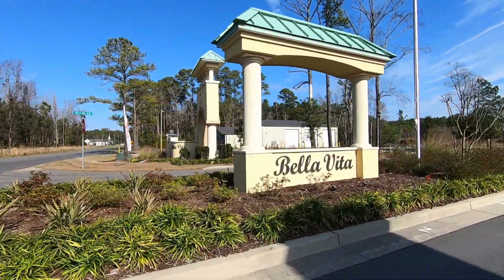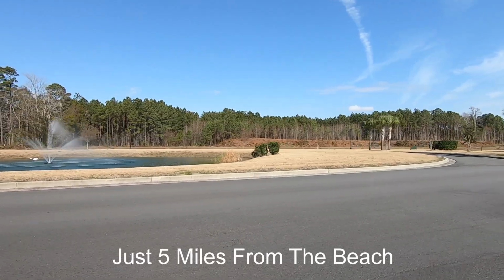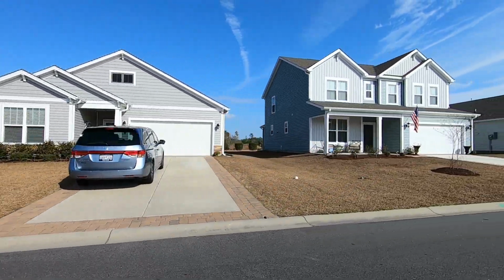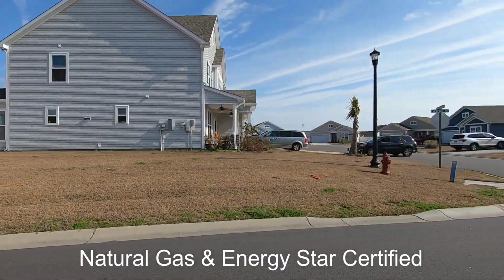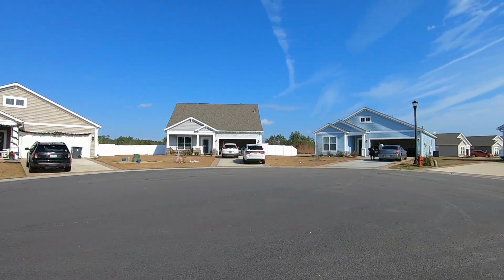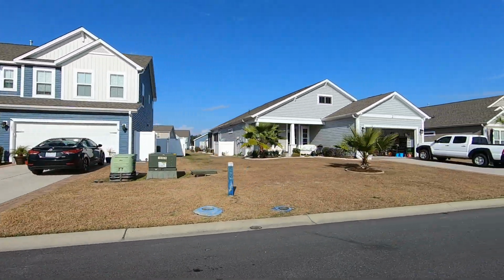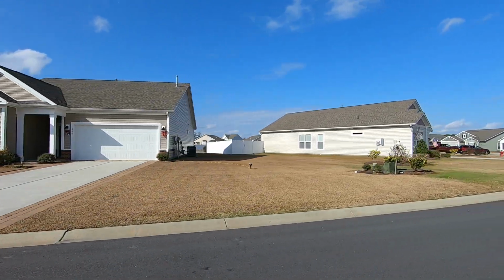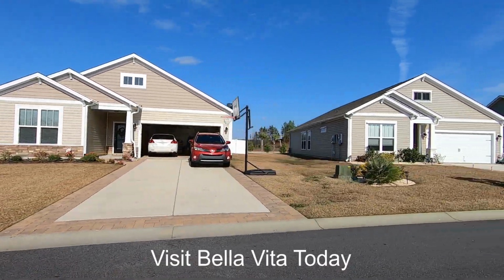Myrtle Beach Homes For Sale - New Homes in Myrtle Beach SC • Bella Vita by Beazer Homes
New Homes in Myrtle Beach SC • Bella Vita by Beazer Homes

Bella Vita is a coastal community located just west of The Intracoastal Waterway near Myrtle Beach SC. The Italian phrase "Bella Vita" translates to Beautiful Life or Wonderful Life". You will enjoy a wonderful lifestyle in this beautiful new home neighborhood.

The community is just under 5 miles from the nearest Beach access in one of the most desirable areas between Myrtle Beach and Carolina Forest South Carolina.

Nearby communities include Carolina Forest, Tuscany, River Oaks, Berkshire Forest and Plantation Lakes.

The convenient location makes it easy to enjoy shopping, restaurants, golf, parks, events, attractions and all the activities the Grand Strand offers.

The community's location offers homeowners a quiet relaxed lifestyle away from the tourist districts yet still close enough to enjoy morning or evening walks on the beach.

Bella Vita is a Beazer Homes Myrtle Beach community featuring natural gas and Energy Star "certified" homes. You'll save on your utility bills year round and because the neighborhood is in a county tax district you'll pay lower property taxes too.

The community amenity center includes a large pool and sun deck, a fitness center, showers and bathrooms, as well as clubhouse for gatherings and events, a kitchenette, double-sided stone fireplace and a game room.

Bella vita homes range in size from 1800 heated Sf to 2700 heated square feet and come standard with a 2 car garage. A 3 car garage is optional and Lake view and wooded home sites are available. Floor plans can be customized to suit your specific needs.

Home sites are larger than typical for the area ranging in size from 2 tenths of an acre to a quarter acre.

Check out this list of standard features ..
9 foot  ceilings
42" upper cabinets in the kitchen
Mohawk ReVwood hardwood floors in the living areas
Ceramic tile in the bathrooms and laundry.
Granite countertops in the kitchen
10 x 10 patio with gas connection for your grill

These are beautiful new homes in a great neighborhood. If you're moving to myrtle beach, you owe it to yourself to visit Bella Vita.

Remember, For a limited time We're offering a closing cost credit to qualified buyers. This is in addition to any builder, lender or other incentives or credits offered or negotiated. To qualify you must register Mike Childs, with Childs Real Estate as your buyer's agent.

Mike Childs
Your Personal Broker

Myrtle Beach Homes & Lifestyles
Childs Real Estate